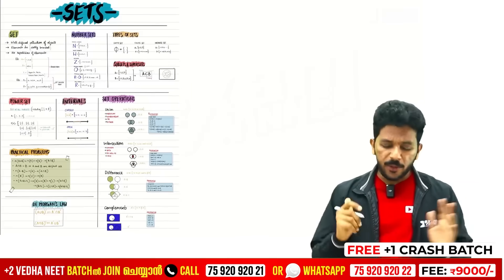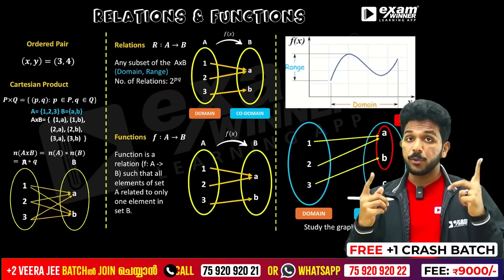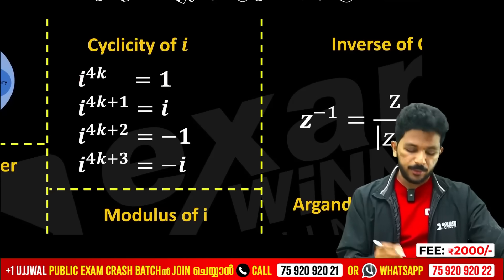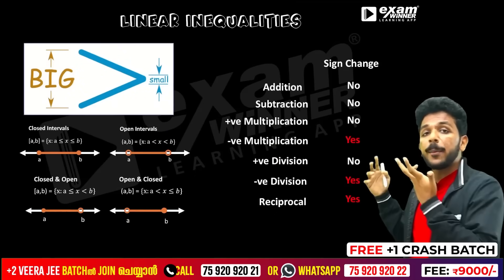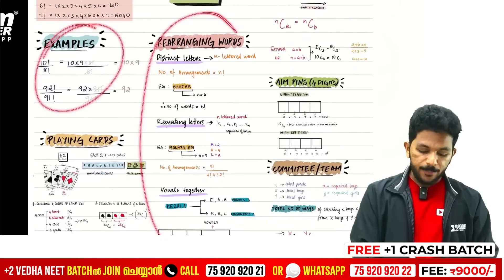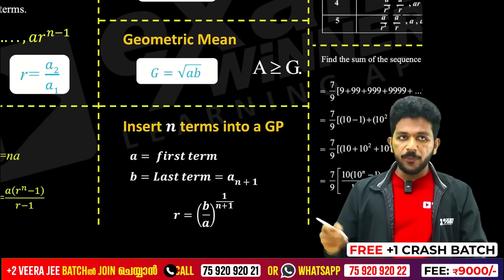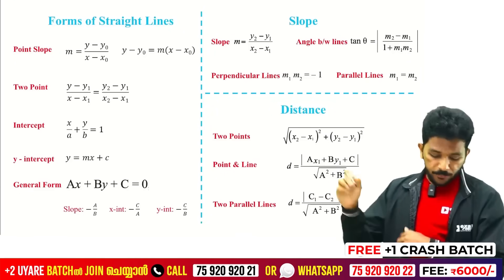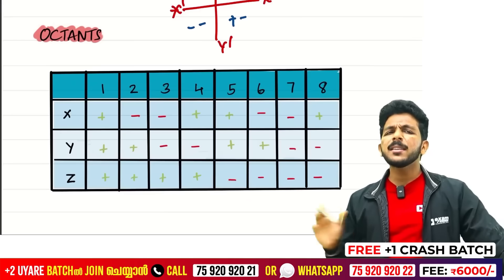Maths - All Formulas in One Video | Plus One Maths